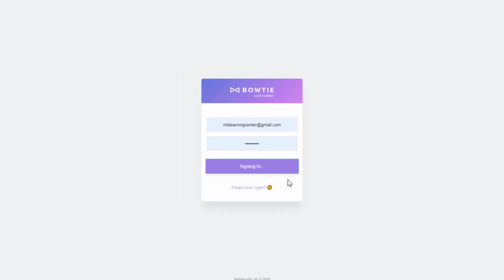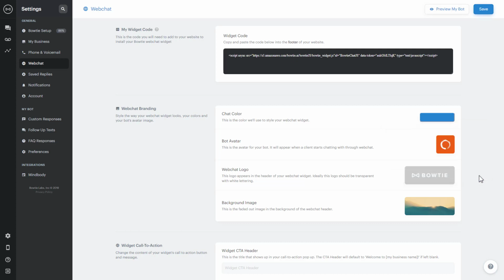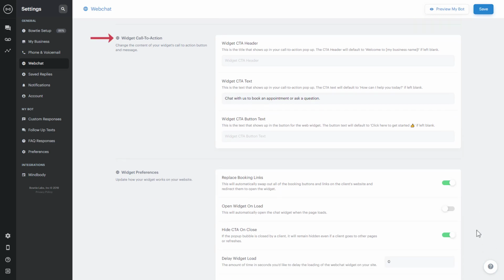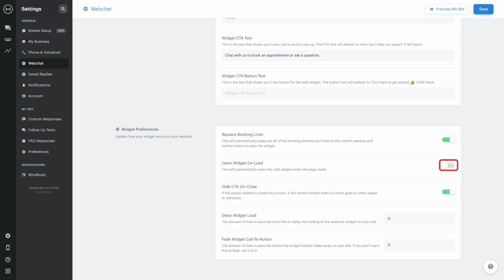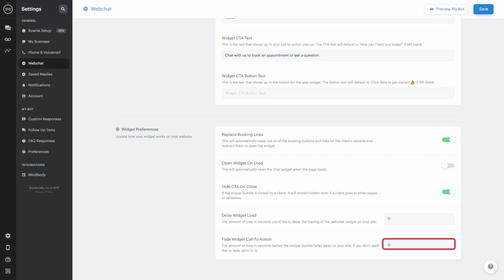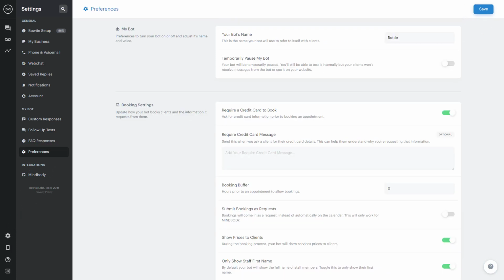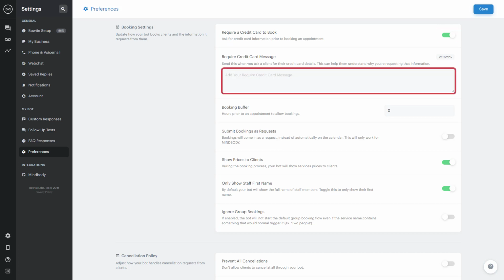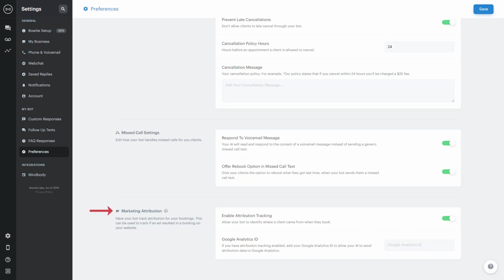Messenger [ai] - Setting up and customizing your bot